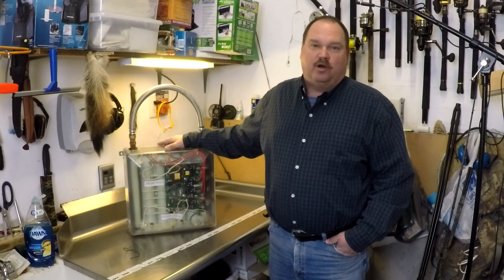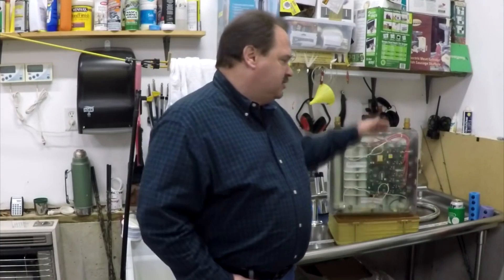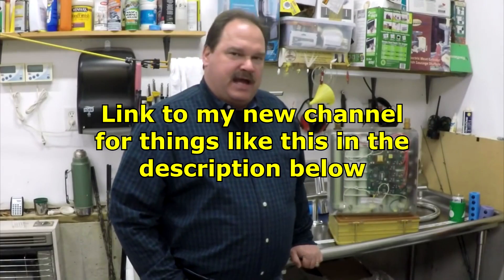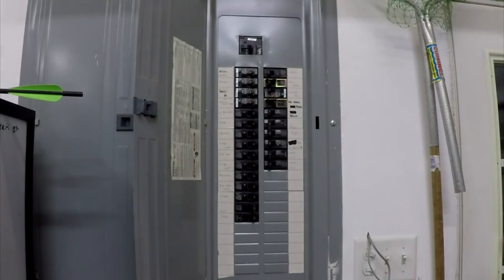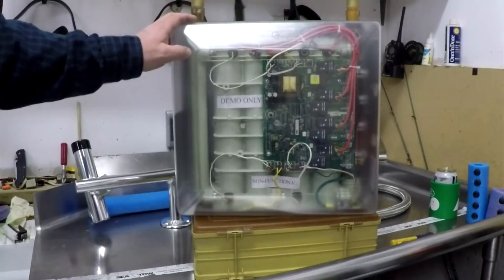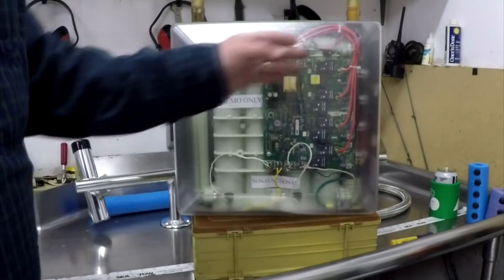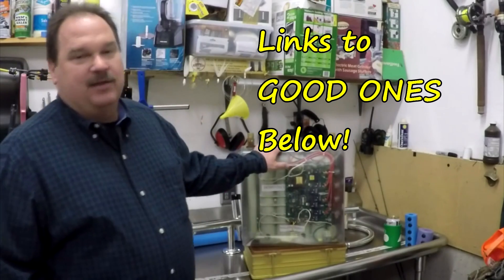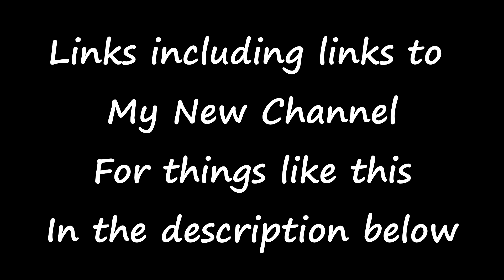EVERYTHING about Electric Tankless Water Heaters (2018)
EVERYTHING you need to know about electric tankless water heaters! Is one right for you?  BEST OPTION for WHOLE HOUSE ELECTRIC TANKLESS is this one!

I'll explain How to choose and electric tankless water heater, how electric tankless water heaters work, do electric tankless water heaters work, what is the best electric tankless water heater? This discussion is about "Whole House" models meant to serve your entire home, not "Point of use" meant for one specific fixture.